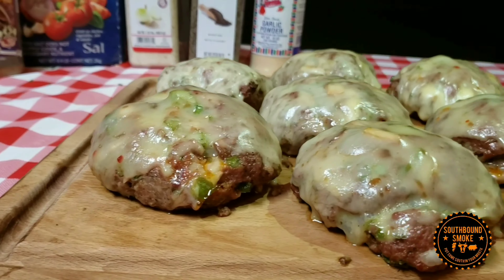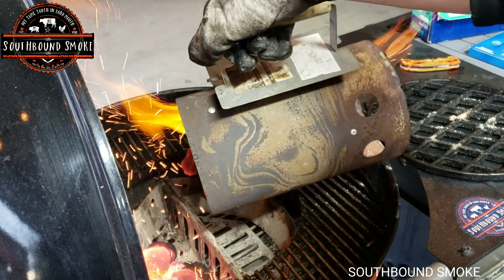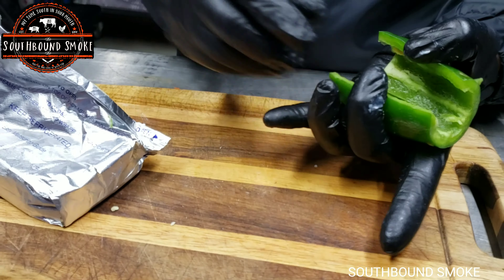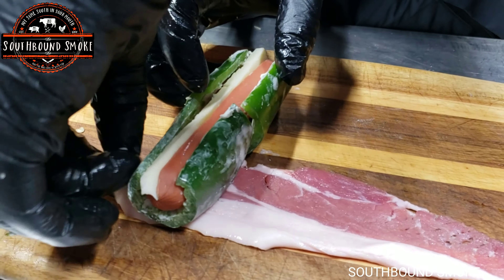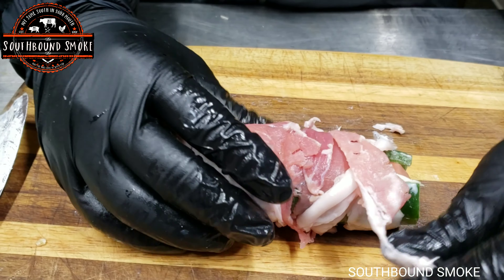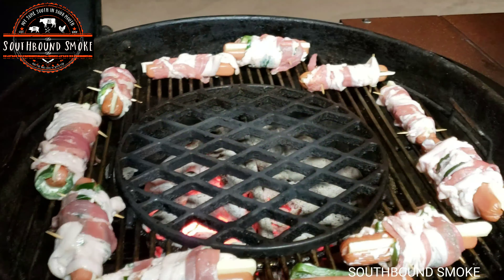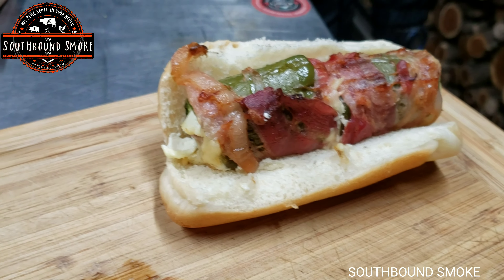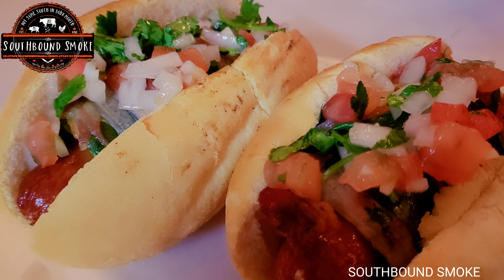SOUTHBOUND SMOKE TEXICAN HOT DOG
This is SOUTHBOUND SMOKE'S  Hot Dog! A very unique hot dog that is somewhat of a food hybrid between an American favorite and a Mexican staple!